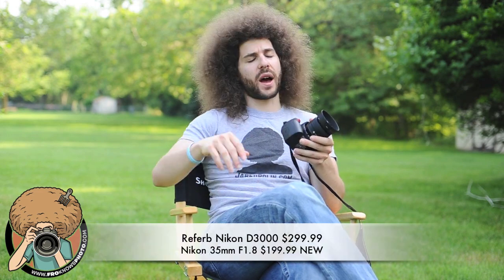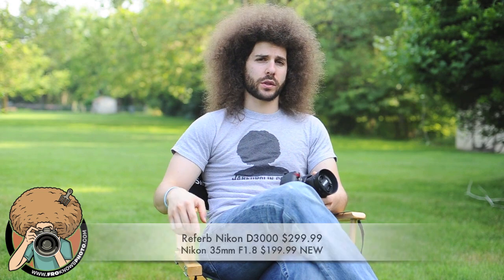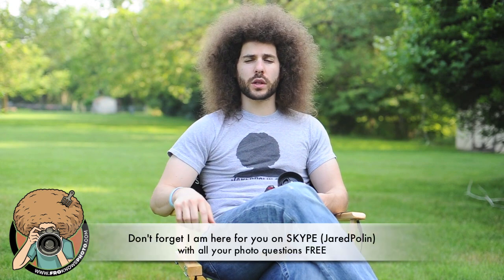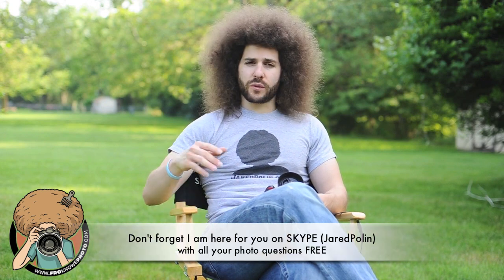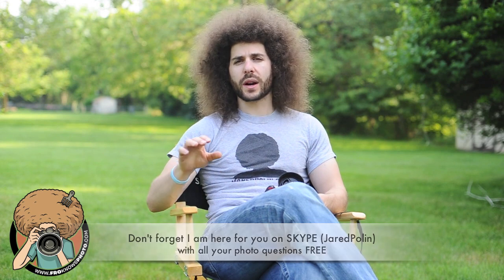Nikon D3000 Super Secret Project Digital Photography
Now is the time to let you all know what this project is all about.  To follow this project please sign up for the e mail list